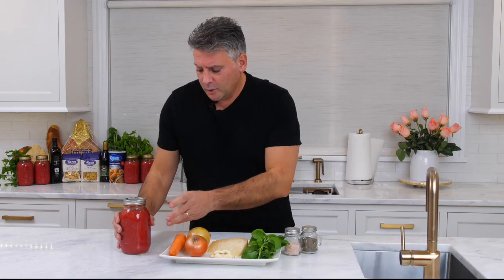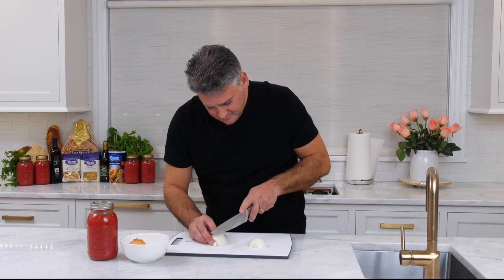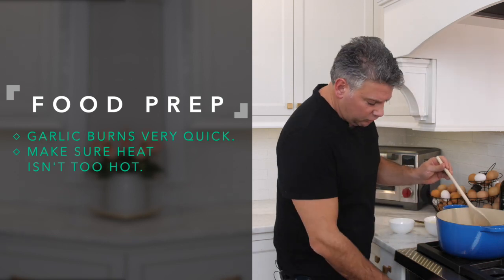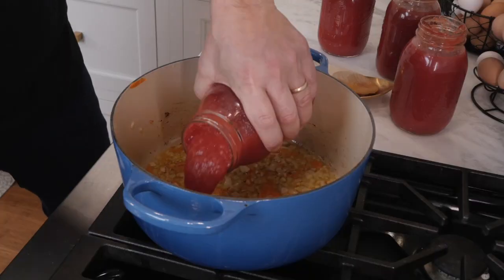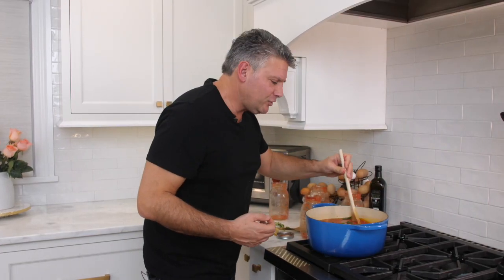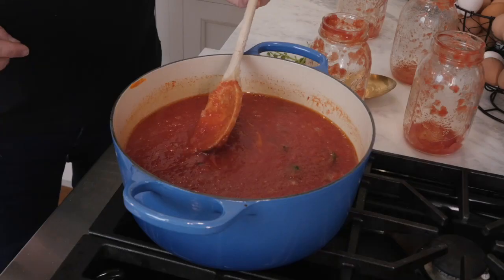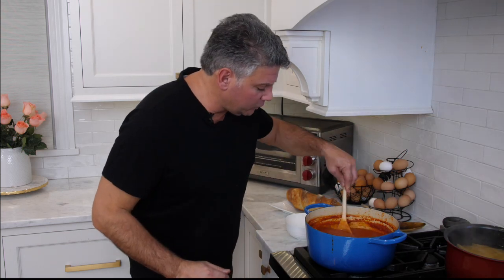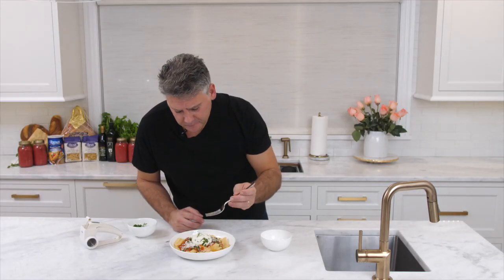How to Make REAL Authentic Italian Tomato Sauce (Family Recipe)